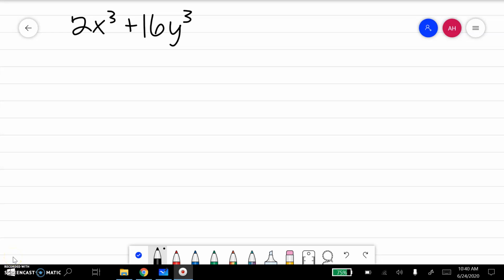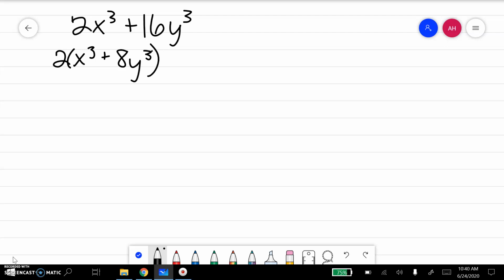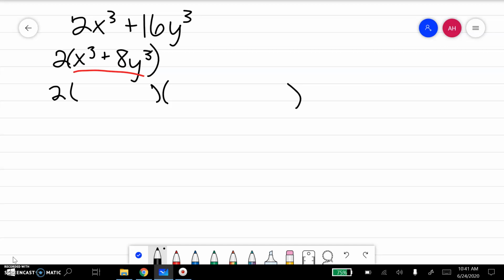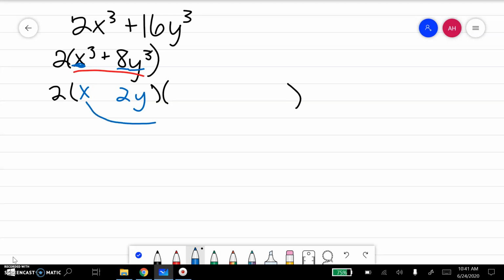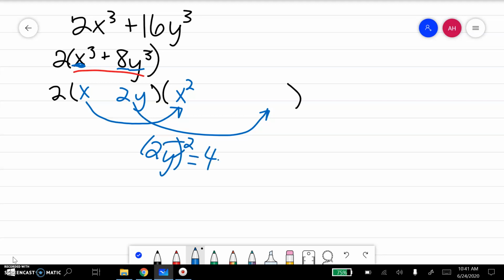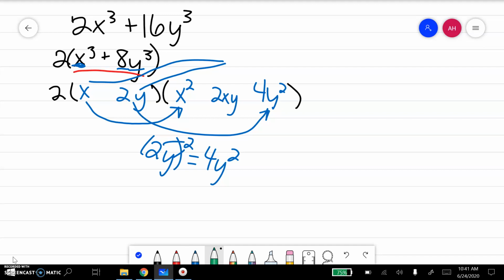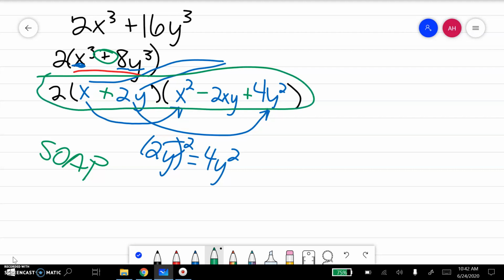GCF and Sum of Cubes